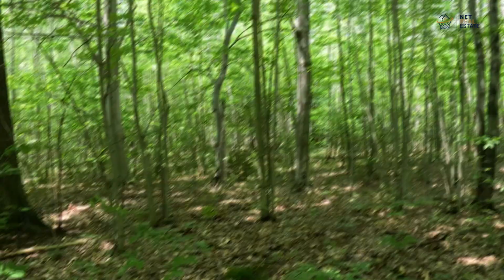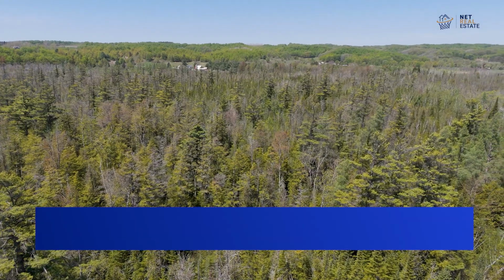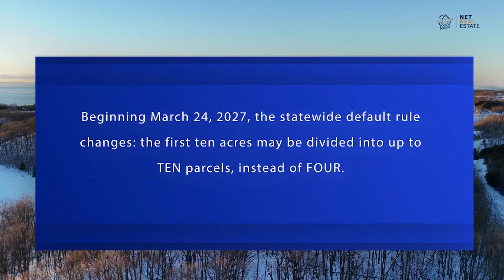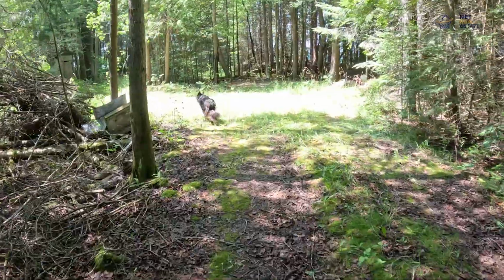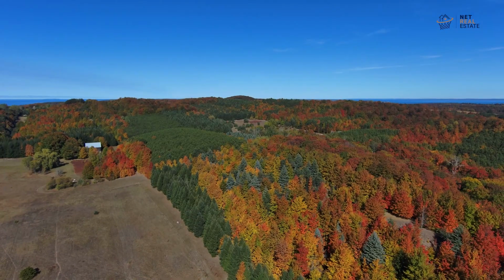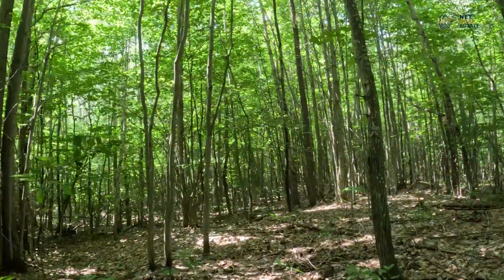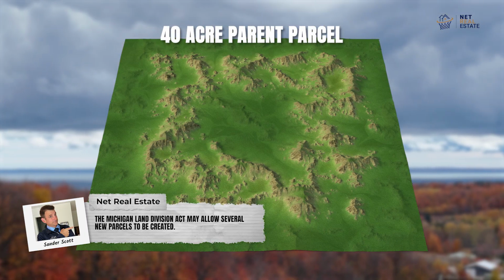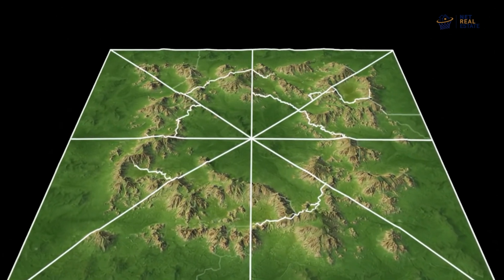Michigan Land Splits Explained: Why 40 Acres Doesn’t Mean More Value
Two parcels. Same size. Same location.
One can be split multiple times.
The other can’t be divided at all.

That difference can completely change value—and most buyers miss it.

This video breaks down how the Michigan Land Division Act actually works, and how to evaluate land the right way.

Timestamps
0:00 – The misconception: why acreage alone doesn’t determine value
0:10 – What really controls land split potential
0:27 – The parent parcel concept (critical starting point)
1:50 – How allowable splits are calculated in Michigan
2:30 – New law changes (2026–2027 updates you need to know)
3:45 – Why history matters more than size
4:30 – Why zoning, access, and environmental factors still limit you
5:00 – The real question every buyer should ask

When evaluating land in Michigan:
✔ Acreage does NOT equal value
✔ Division rights drive development potential
✔ Development potential drives price
✔ History determines what’s left

Two identical properties today can have completely different futures.

Where People Get Burned
Buyers often:
❌ Assume they can split land based on size
❌ Ignore prior divisions
❌ Overlook zoning and access constraints

That’s how you overpay for land that can’t do what you think.

If You’re Looking at Land
You need to answer:
✔ What is the parent parcel?
✔ How many splits have already been used?
✔ What local ordinances apply?
✔ Can it actually be accessed and built on?

Without that, you’re guessing.

Need help?  Reach out to Sander Scott @SanderScottWaterfrontLand and Net Real Estate